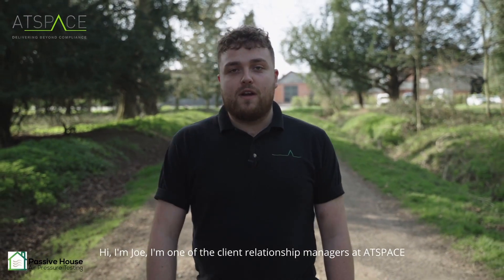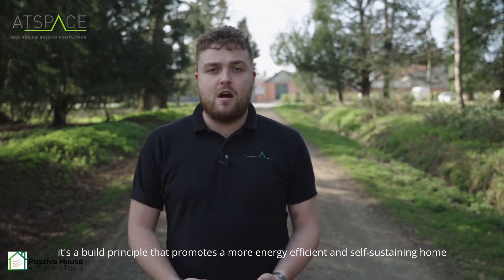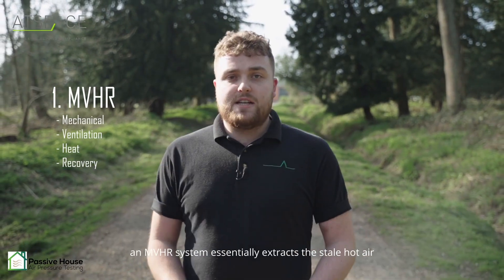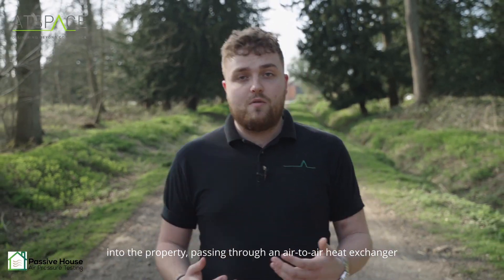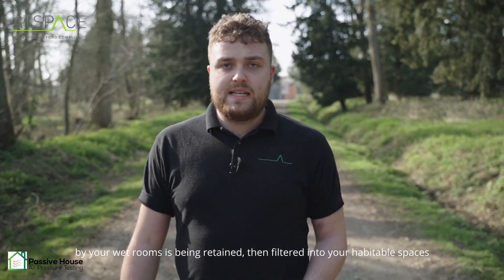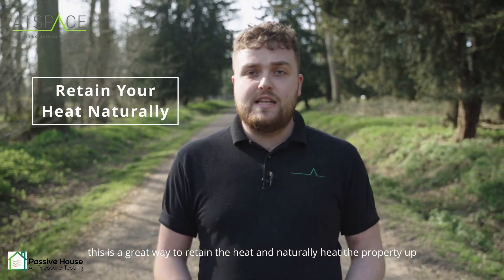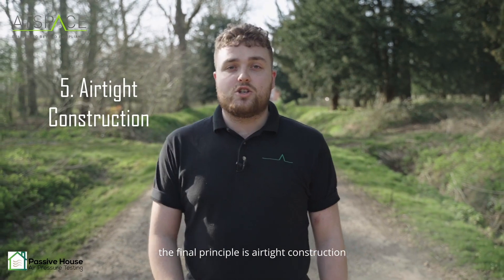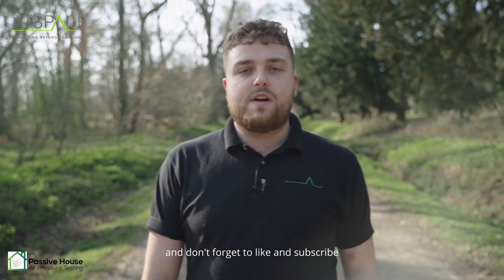What Sets Passive House Apart? Key Basics Explained | ATSPACE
Hi, I'm Joe, I'm one of the client relationship managers at ATSPACE and today, I'm going to talk to you about what makes a passive house.

A passive house is a more robust build standard developed by the Germans in the 1990s by a gentleman named Doctor Wolfgang Feist, it's a build principle that promotes a more energy efficient and self-sustaining home.

So first and foremost, anyone can build a passive house, you or me can build one but to be certified, to have the plaque on the wall.

to be a certified passive house, it needs to be designed by either an architect or a designer using the PHPP which is the passive house planning package which is accreditation, nothing to do with building regs, it's a separate accreditation
done by the passive house trust that an architect or designer will go to, which means they can design fully fledged, certified passive houses.

Secondly, passive houses follow 5 principles:
- the first is MVHR, which is a mechanical ventilation system with heat recovery. An MVHR system essentially extracts the stale hot air from the wet rooms, so, your kitchens and bathrooms it extracts it out of the property, at the same time fresh air is being drawn into the property, passing through an air-to-air heat exchanger which warms up the cold air fresh air being drawn in and put into the habitable rooms around 90-96% efficient, so the heat that you're creating by your wet rooms is being retained, then filtered into your habitable spaces meaning your heating system has to work less, and a passive house doesn't have conventional heating systems this is a great way to retain the heat and naturally heat the property up.

- the second principle is high quality insulation
so, it goes without saying, having high quality insulation, lots of it, in all the walls, the roofs, ceilings, and the floor as well
making the fabric efficiency of the property very high
making the heat be retained and not lost through the walls.
This moves onto the third principle which is thermal bridge free
thermal bridging can count up to 30% of heat loss within properties through the, losing it through the junctions where it's not insulated so, all of the junctions are highly insulated
goes hand in hand with the high-quality insulation
to prevent any fabric heat loss, and any heat wasted, or energy wasted within the property.

- the fourth principle is high quality glazing and typically, triple glazing which is usually argon filed and prevents any heat loss through the winter maximising solar gains through the winter
and minimising the solar gains through the summer you don't want your glass to be allowing all the heat in like today
or the sun coming in, warming the property up, over heating it
but then also allowing the heat to escape when it's cold
designed in a way to maximise solar gains in the winter
and minimize them through the summer. This is also done with combined shading as well and blinds and things like that.

- the final principle is airtight construction passive houses need to achieve a maximum air change rate of 0.6 air changes an hour. Air leakage is vital in building energy efficient homes
so, minimising the air leakage of properties so, passive house has a standard across all buildings need to achieve a maximum of 0.6 air changes an hour